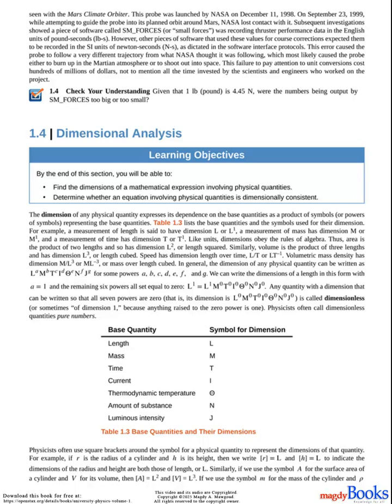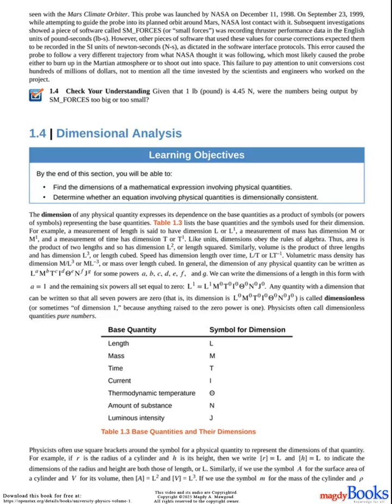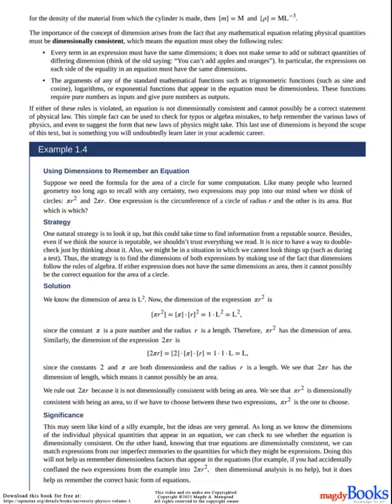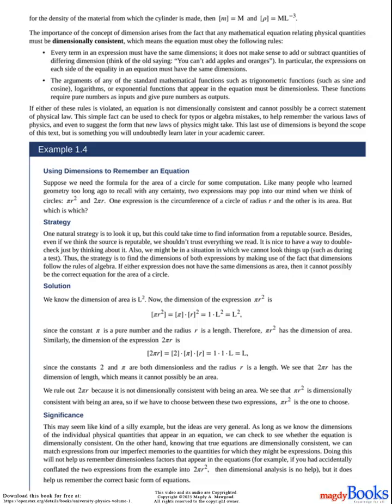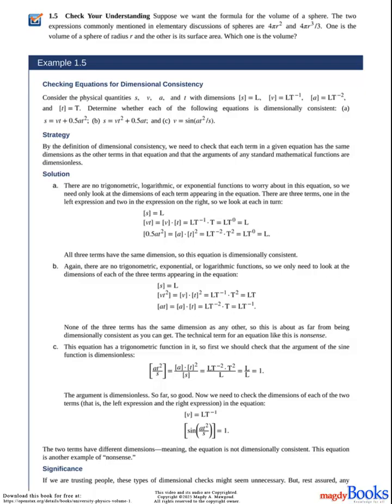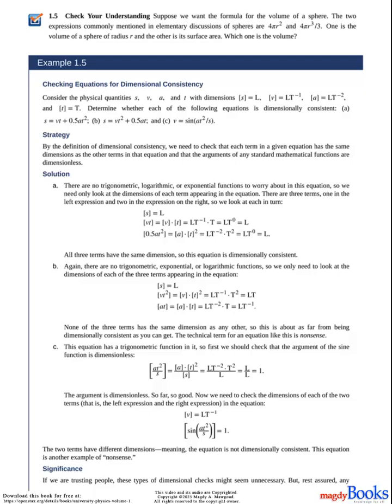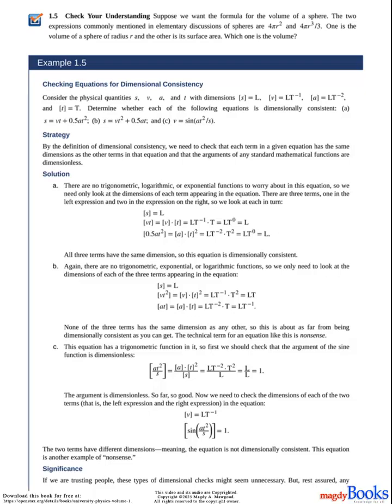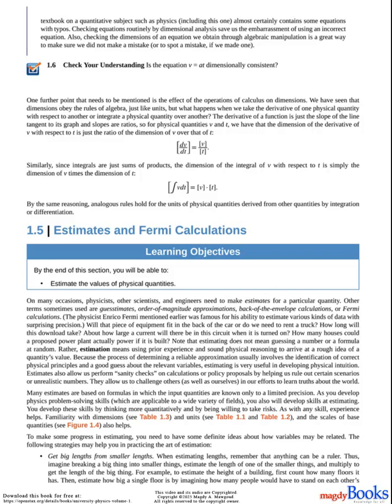02_02_01-001_04_0_Section 1.4. Dimensional Analysis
Chapter 001, Section 1.4. Dimensional Analysis